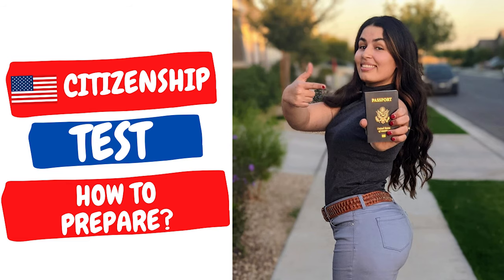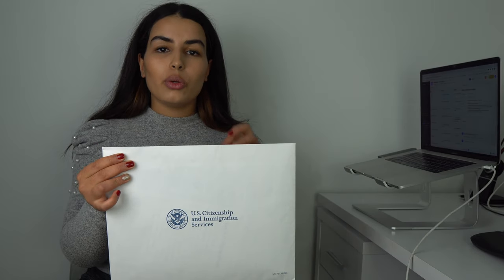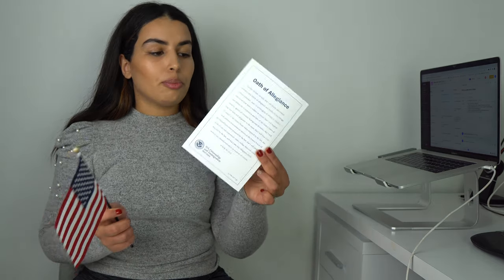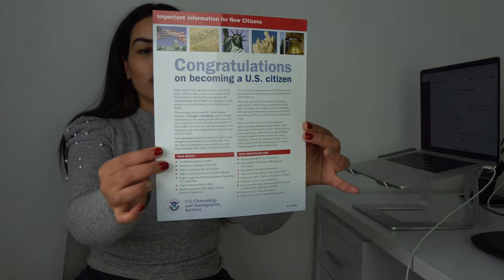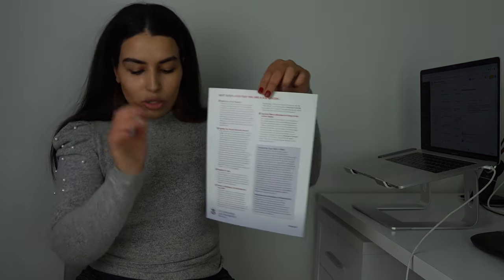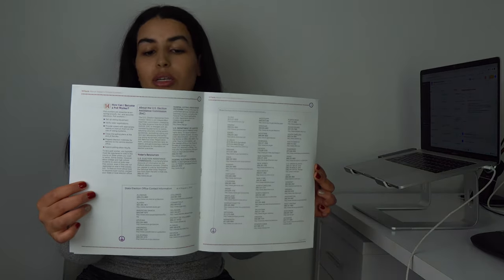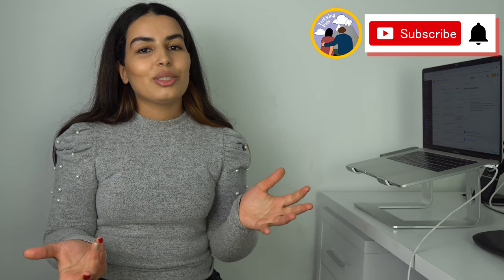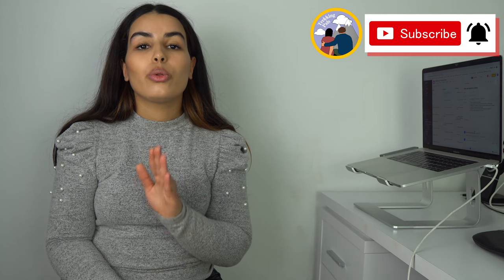US Citizenship: What to Do After You Get Your Naturalization Ceremony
In this episode of Journey to the American passport series, we talk about things that you should do after you obtain US citizenship as part of the naturalization process.